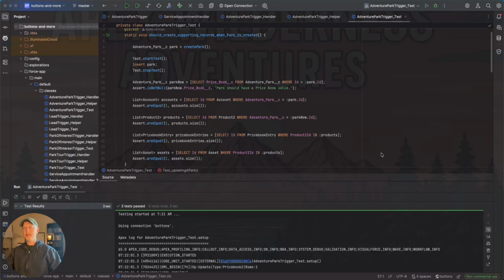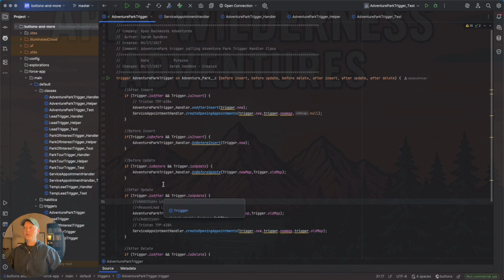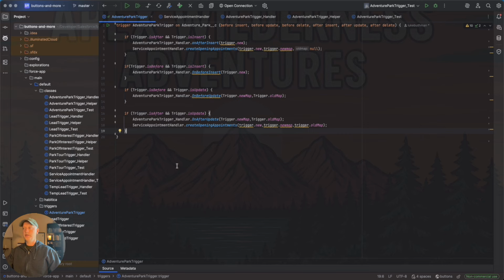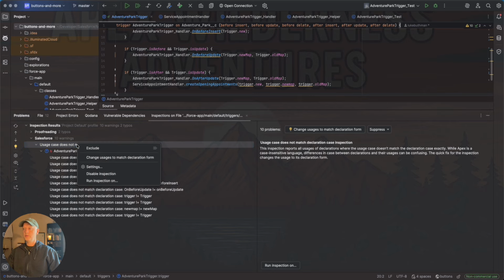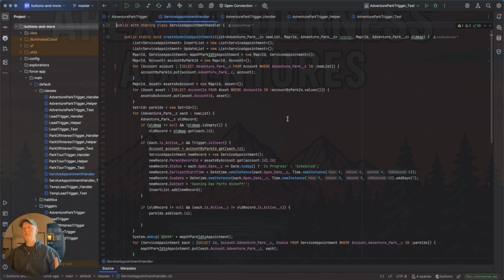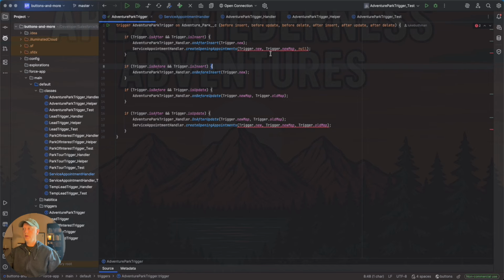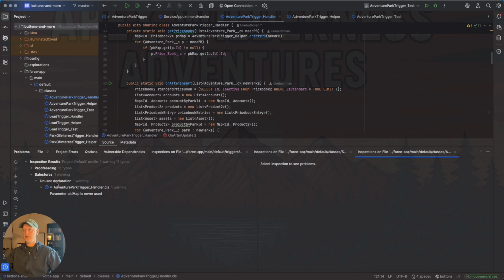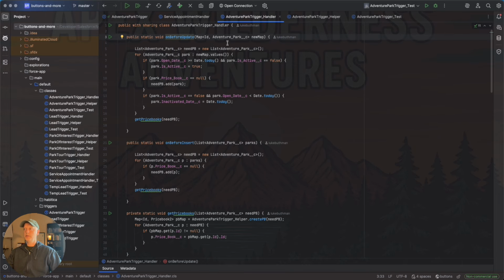Intermediate Apex - Adventure Park Trigger - Refactoring 1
Refactoring Apex is best accomplished in steps and stages. Baby step by baby step, simple change by simple change, a code base's quality is improved. By following a highly-systematic refactoring process, changes are less risky and easier to track. If you go off course, it is easier to course correct.

In this video, we will review simple changes you can start with to improve the readability and understandability of your Apex code.